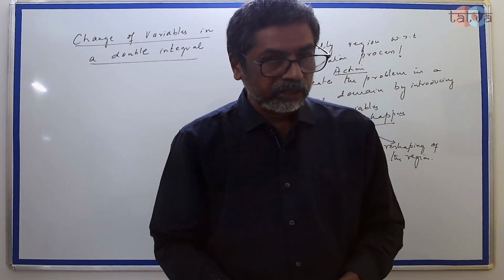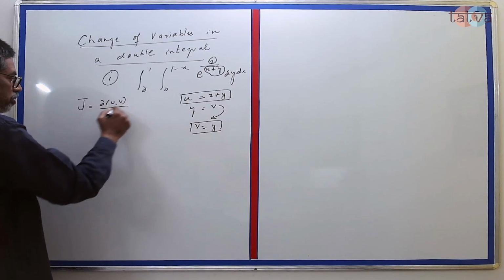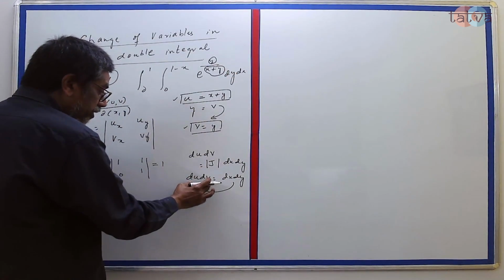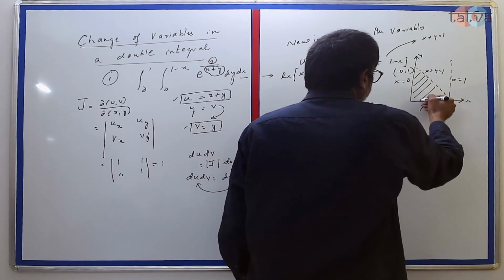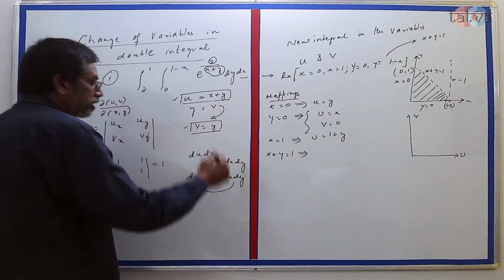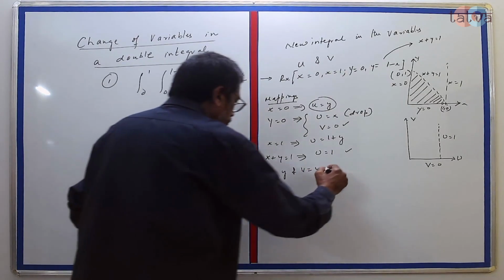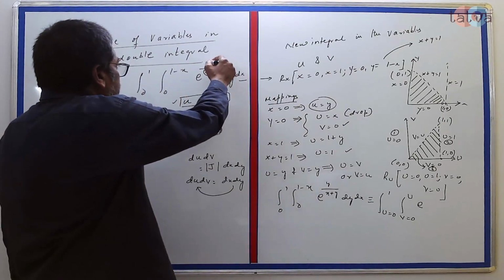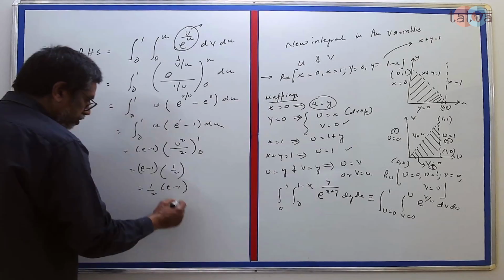Change of Variables to Evaluate a Double Integral - Part-2 | Lecture -11